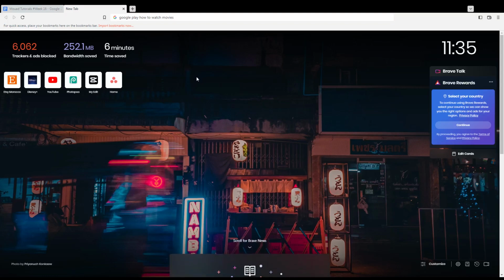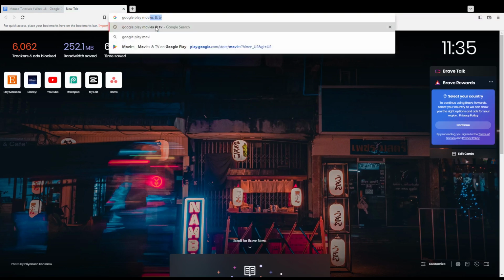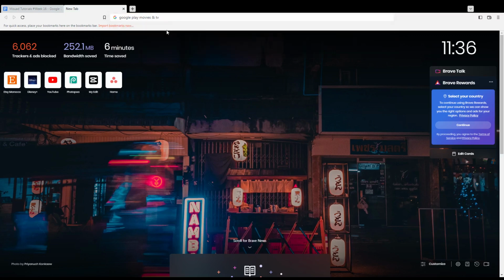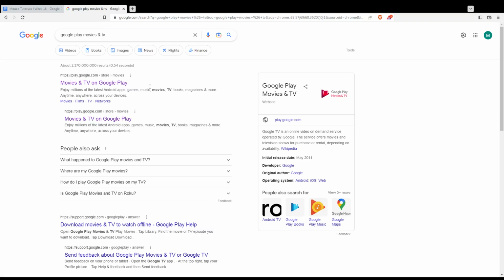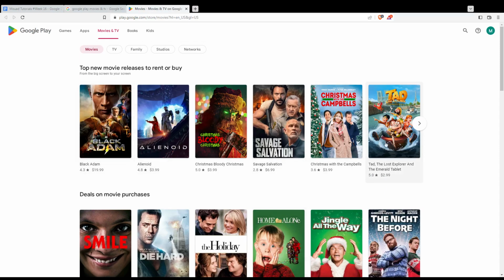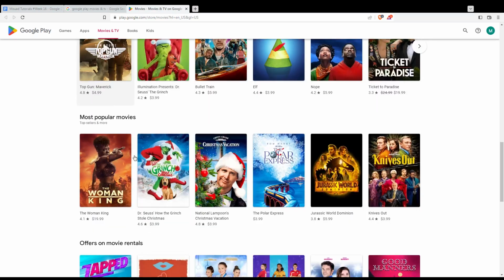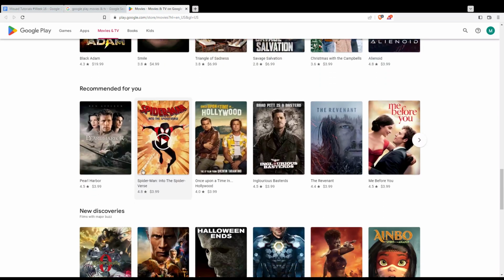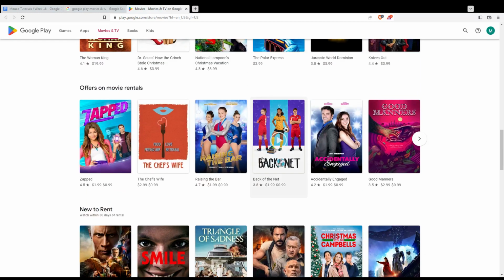How To Watch Movies In Google Play Tutorial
Today I show how to watch movies in google play tutorial,watch movies in google play tutorial,watch movies in google play,google play movies